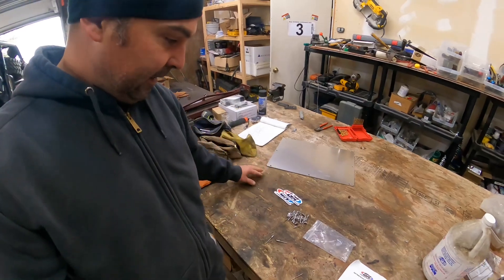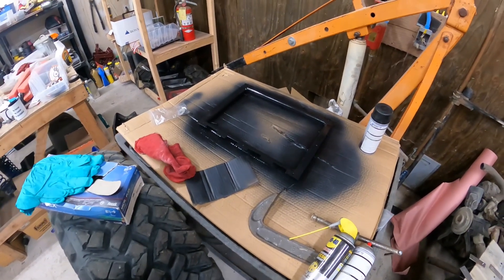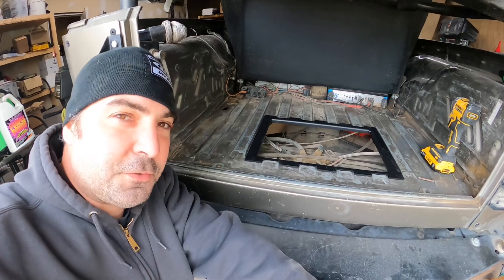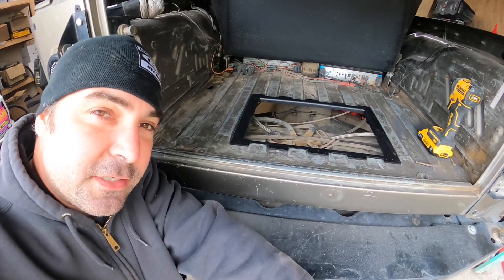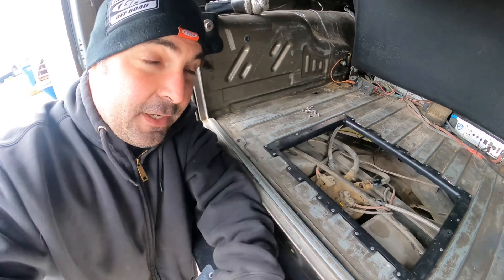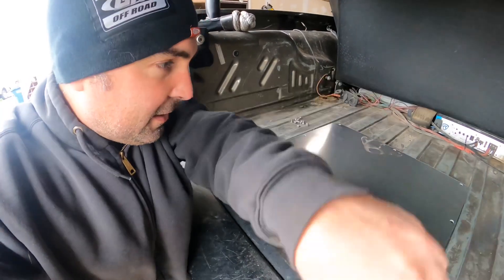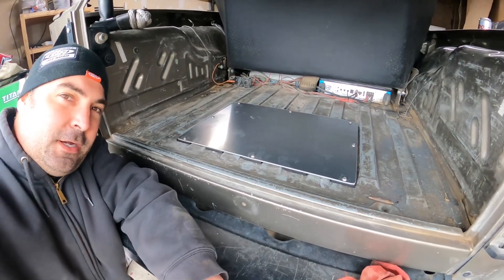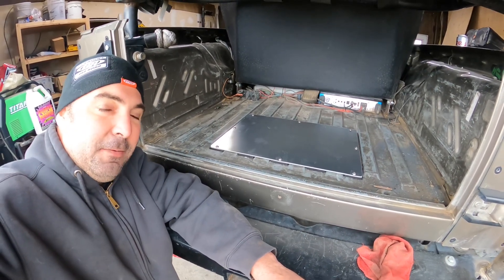Genright Fuel Pump Access Door Install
Super easy little project. All you need is a drill, a rivet gun, and a angle grinder or jigsaw. Just make sure not to cut your fuel lines when cutting the hole. @GenRightOffRoad